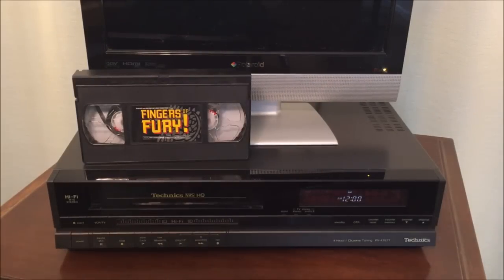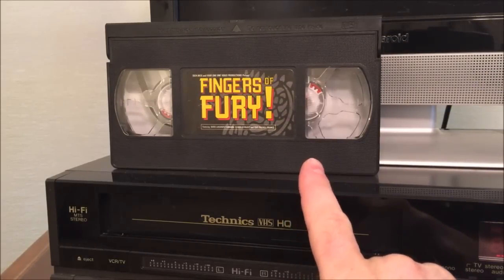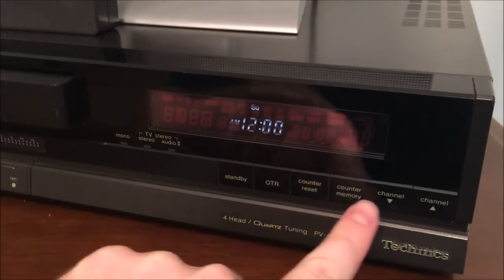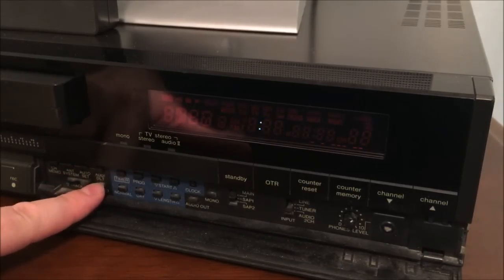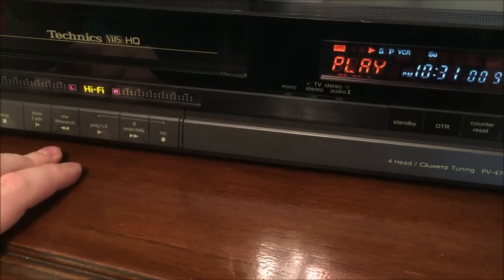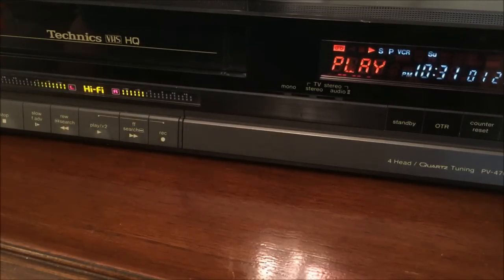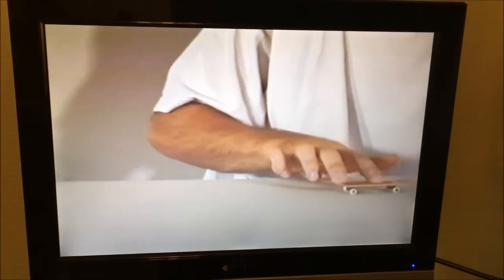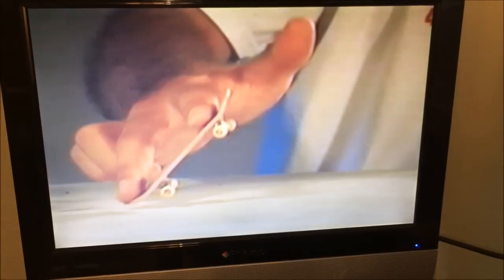Insane Technics VHS VCR with "Fingers of Fury" Tape!!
I'd never seen a Technics VCR, so when I found this one, I had to bring it home and test it out.  The picture quality is surprisingly good and the machine is built very well, no repairs were needed!